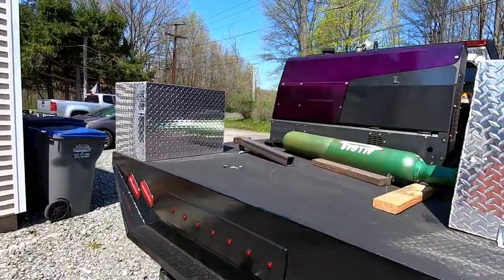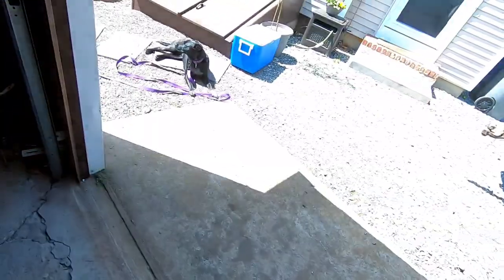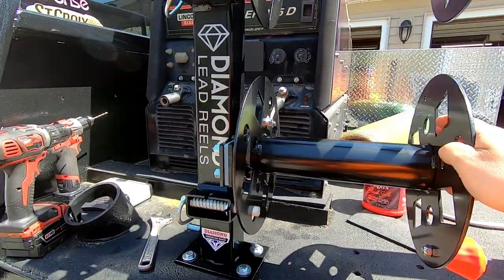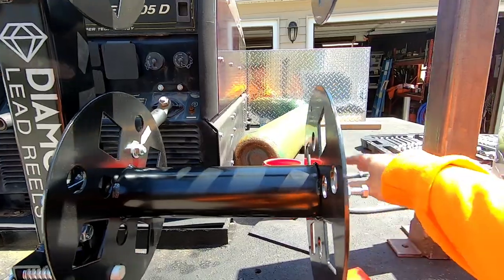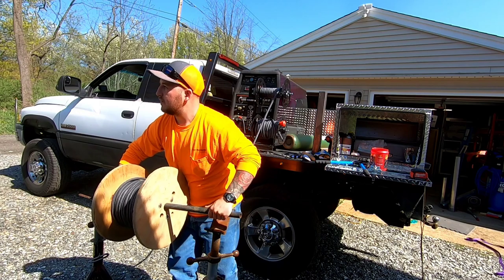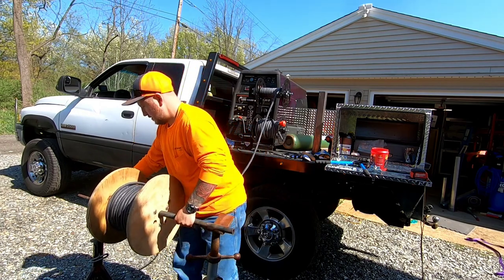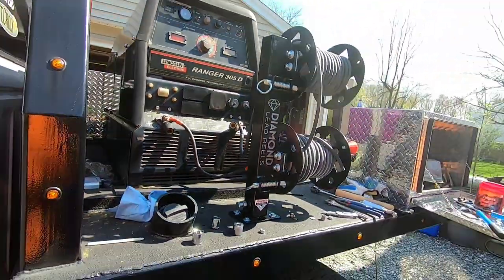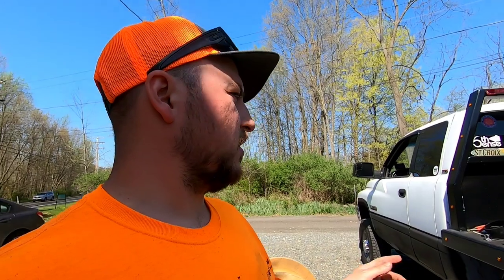INSTALLING DIAMOND LEAD REELS ON MY WELDING RIG - ARE THEY WORTH IT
Installing some lead reels on my truck. No more rolling lead up by hand. They should make it easier to clean up at the end of the day.

MCF WELDING
95 WEST MAIN ST
STE 5, BOX 167